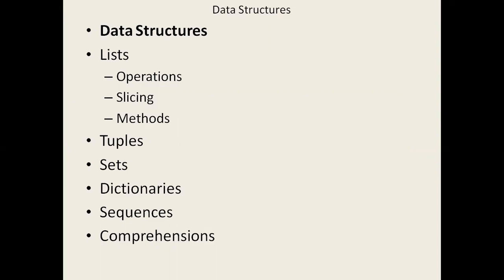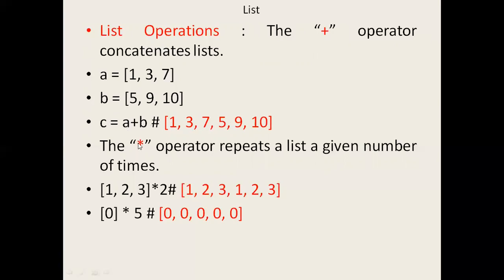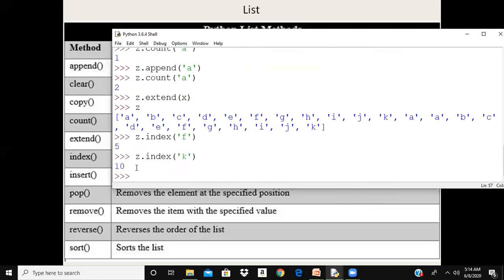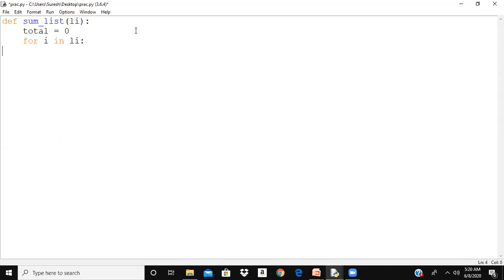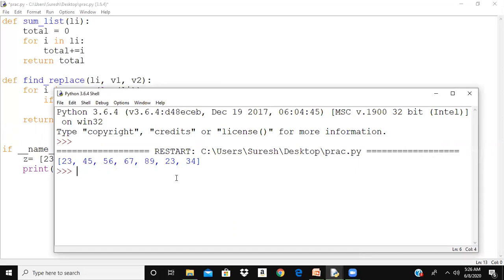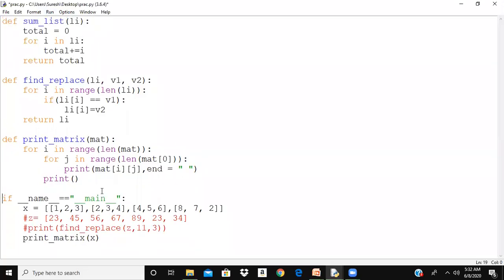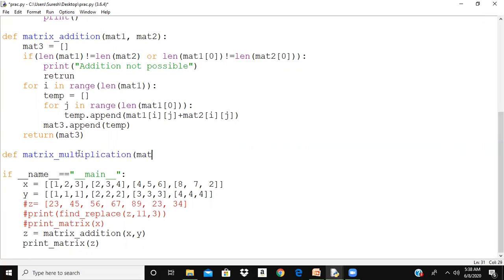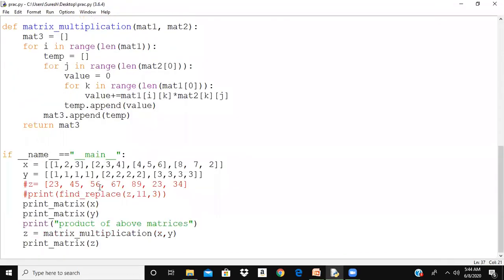Python Lists | UNIT III Part 1 | JNTUK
1. List Creation
2. Accessing elements of list
3. Traversing List
4. List Operations
5. List Methods
6. Matrix Printing
7. Matrix Addition
8. Matrix Multiplication